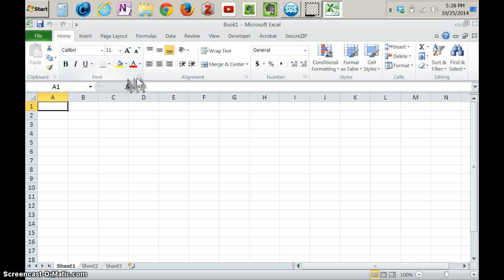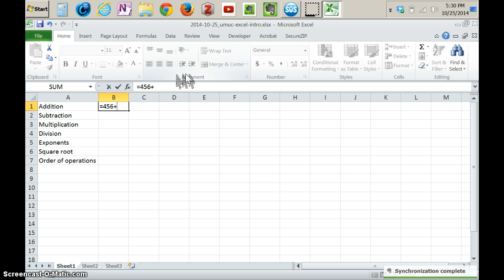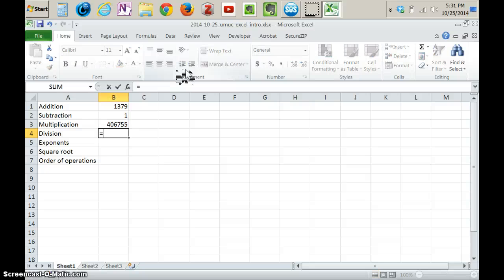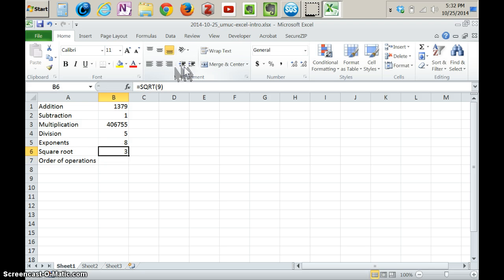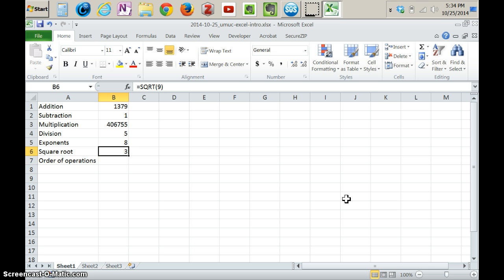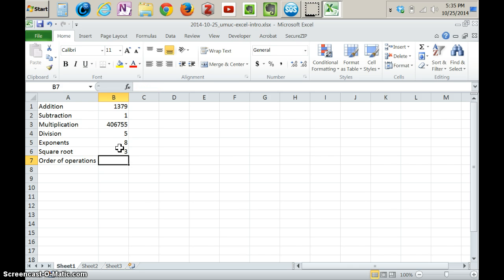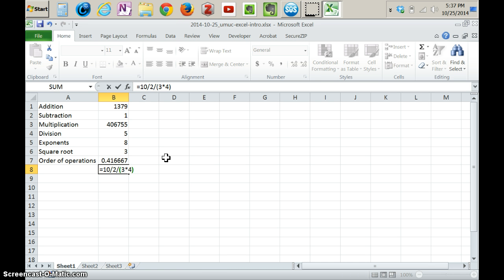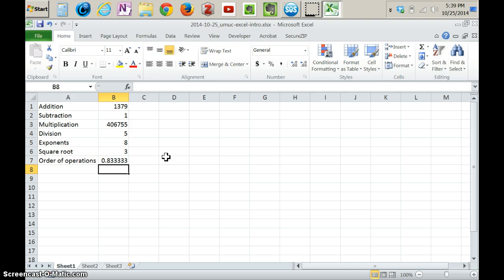UMUC Stat 200 Excel Basics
Learn the basics of doing calculations in Excel